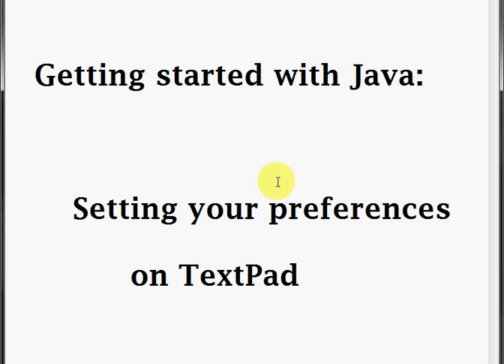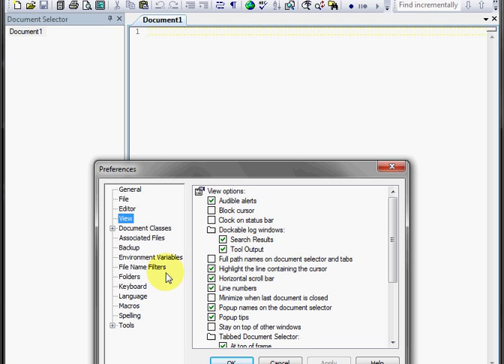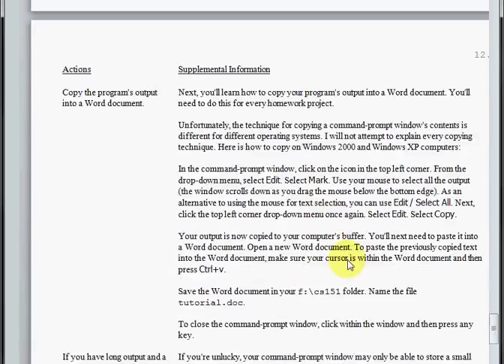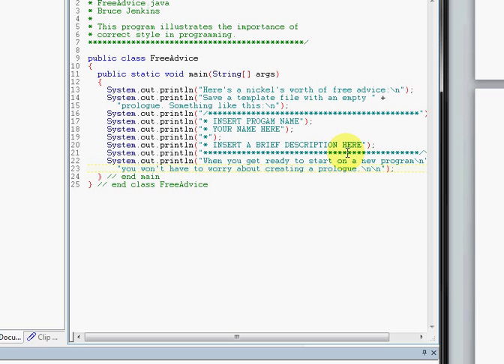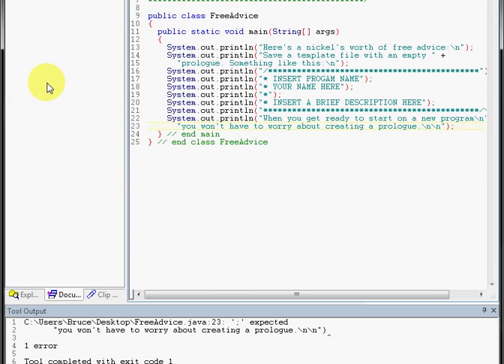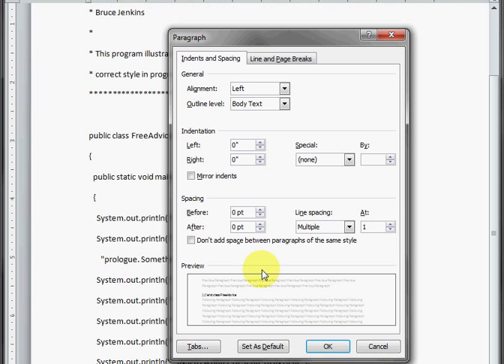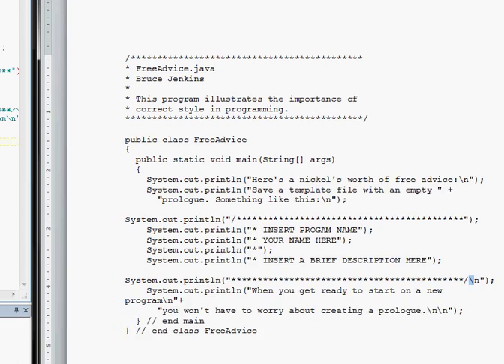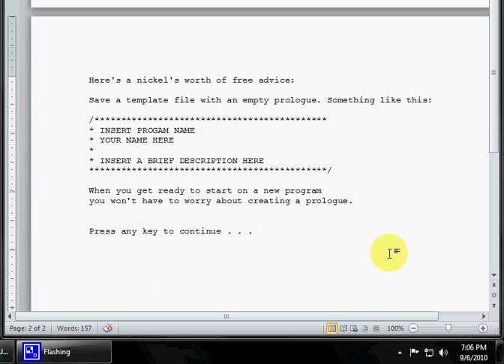TextPad Tutorial Part III: Preferences, Compiling Java, and Formatting Assignments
Intended for Park University CS151 students, this tutorial covers preference settings, compiling your Java code, and formatting your assignments.  It is NOT intended to replace the entire tutorial, but rather to act as a supplement. The video quality can be slightly improved by setting the video to the maximum allowable number of pixels (lower right corner of the YouTube video controls ).

Please note that the sample assignment in the Word Document is NOT properly formatted. The video ran long, and I was feeling a bit rushed. I didn't notice that my lines of code were misaligned in the Word document. Always make sure that each line of your code is properly aligned and indented in TextPad and that when it's pasted into Word, it stays formatted. Your Word document should exactly mimic the layout of your actual program.